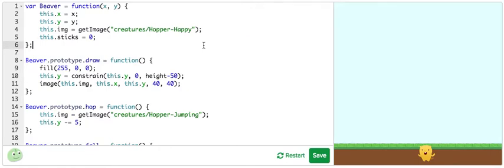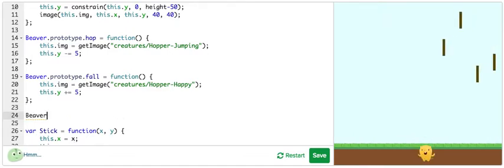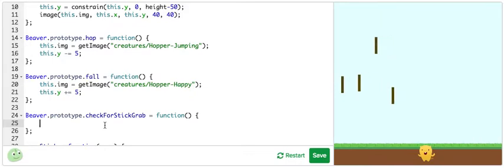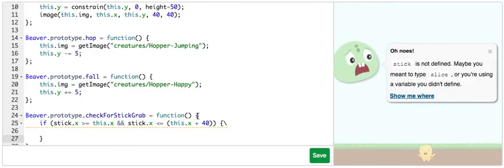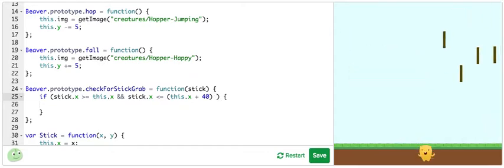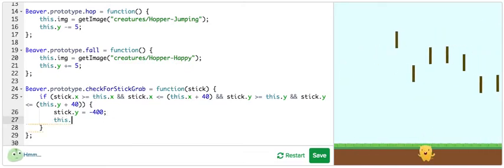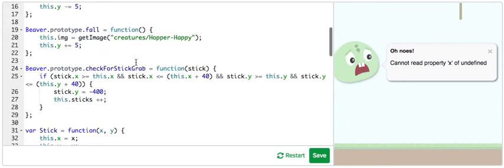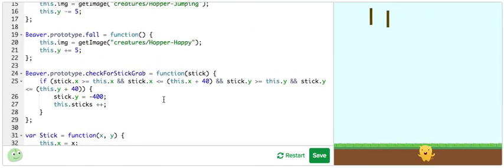Coding with Jett: Stick collisions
In this video, I explain how collisions will be handled when our beaver touches a stick. An understanding of Intro to JS is recommended for this video. Hope you enjoy!